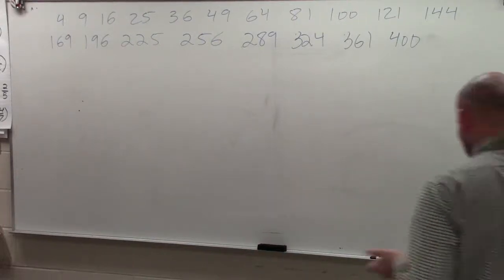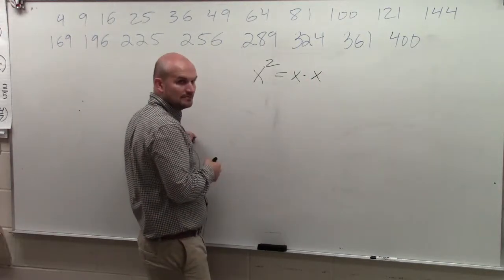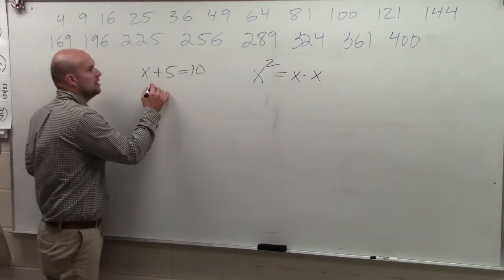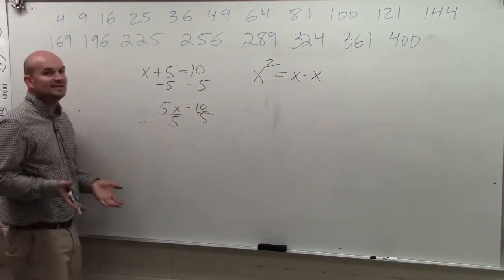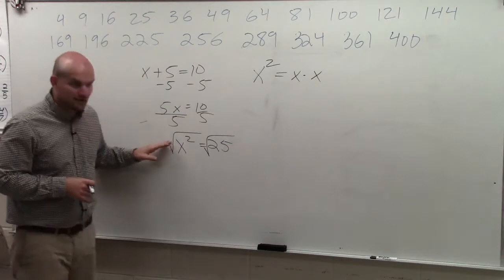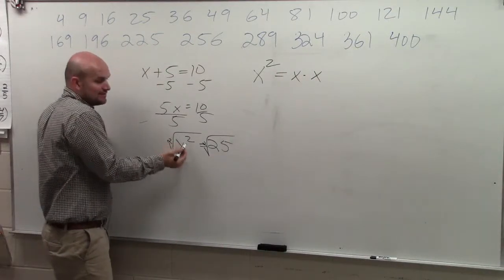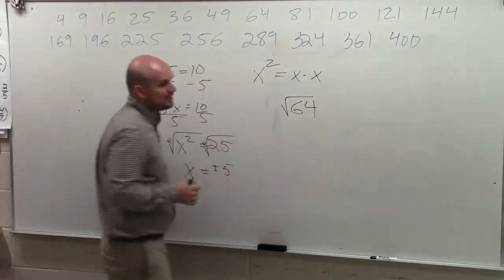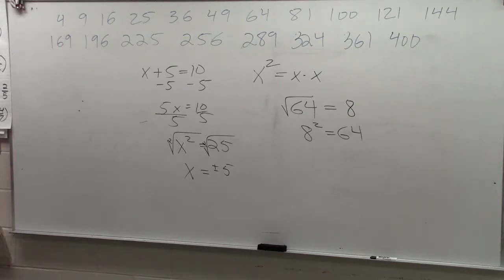What does a square root mean and how can we understand it using inverse operations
👉 Learn the basics of simplifying radicals. A radical is an expression having the root/radical symbol. A radical expression can also be rewritten as an expression with fractional/rational exponent. The number outside the radical symbol (nth root) is called the index, the number/expression inside the radical symbol is called the radicand.

The basic rules which helps in the simplification of radicals include the product and the power laws of exponents and the rule which says that the nth root of a product/quotient is equivalent to the product/quotient of the nth roots of the constituents of the product/quotient.